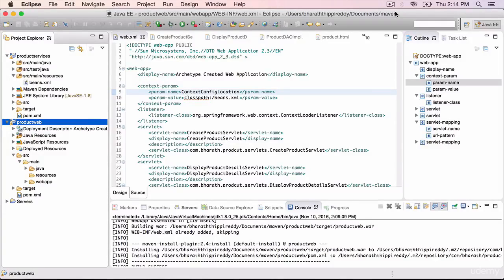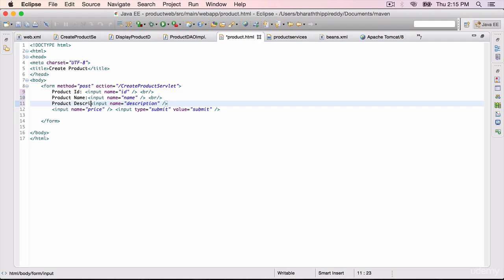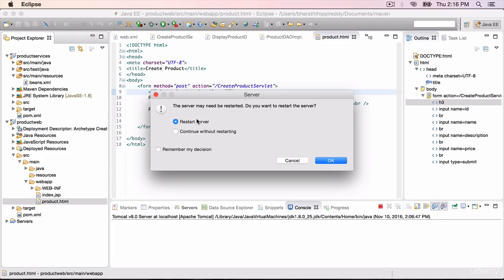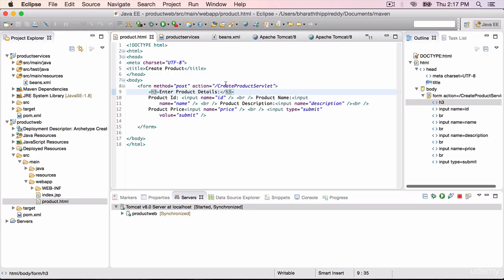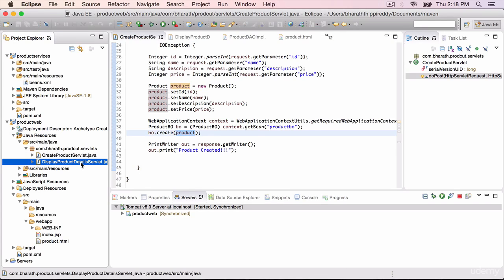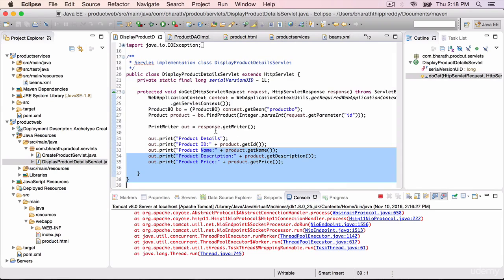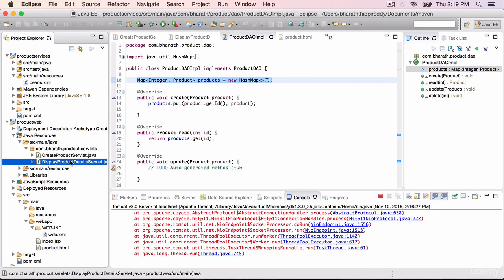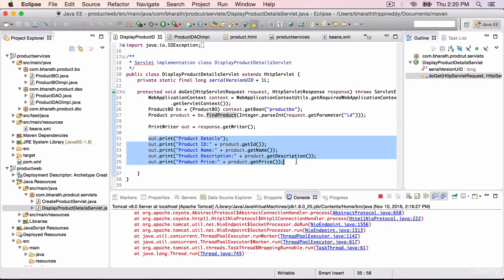Maven Crash Course : Run the application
Maven Crash Course
Create a multi module maven java web applicaiton project in easy steps